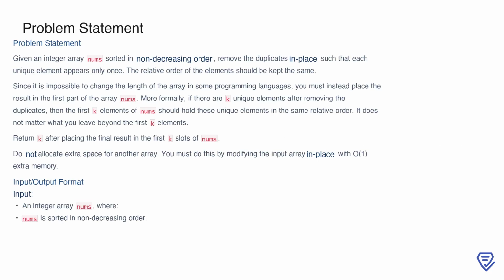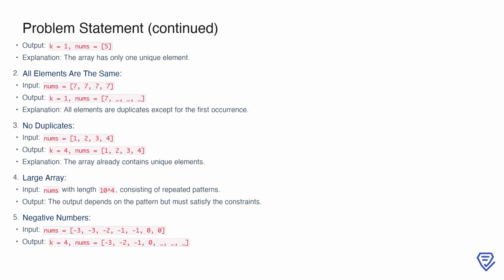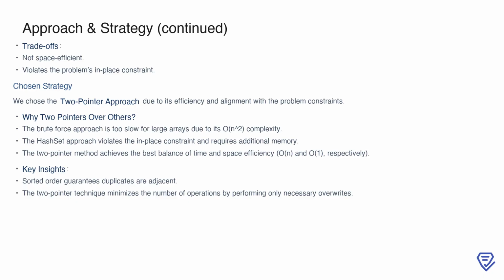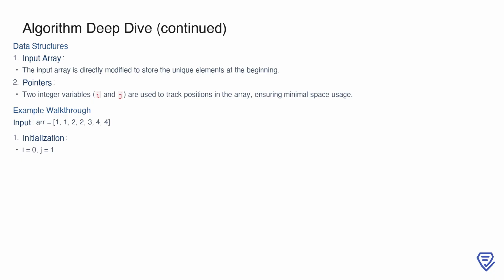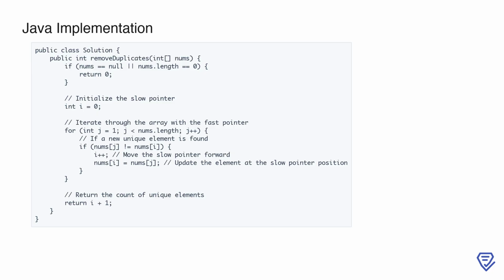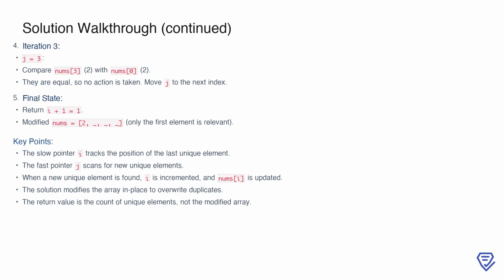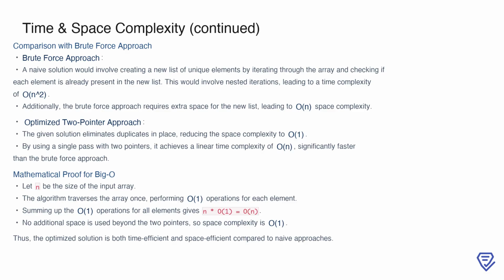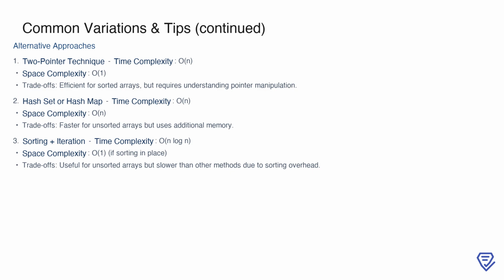LeetCode 26: Remove Duplicates from Sorted Array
Difficulty: Easy

📚 Topics: Array, Linked List, Math, Sorting, Two Pointers

⏱️ Timestamps:
00:00 - LeetCode 26: Remove Duplicates from Sorted Array
00:21 - Problem Statement
01:13 - Problem Statement (continued)
02:01 - Problem Statement (continued)
02:56 - Problem Statement (continued)
03:47 - Problem Statement (continued)
04:45 - Problem Statement (continued)
05:18 - Approach & Strategy
06:19 - Approach & Strategy (continued)
07:19 - Approach & Strategy (continued)
08:20 - Approach & Strategy (continued)
09:13 - Approach & Strategy (continued)
09:51 - Algorithm Deep Dive
10:41 - Algorithm Deep Dive (continued)
11:41 - Algorithm Deep Dive (continued)
12:32 - Algorithm Deep Dive (continued)
13:17 - Algorithm Deep Dive (continued)
14:47 - Algorithm Deep Dive (continued)
15:20 - Python Implementation
16:43 - Java Implementation
17:10 - Solution Walkthrough
17:42 - Solution Walkthrough (continued)
18:23 - Solution Walkthrough (continued)
19:14 - Solution Walkthrough (continued)
19:53 - Solution Walkthrough (continued)
20:35 - Solution Walkthrough (continued)
21:31 - Time & Space Complexity
22:37 - Time & Space Complexity (continued)
23:56 - Time & Space Complexity (continued)
25:21 - Common Variations & Tips
26:20 - Common Variations & Tips (continued)
26:58 - Common Variations & Tips (continued)
27:56 - Common Variations & Tips (continued)
28:38 - Common Variations & Tips (continued)
29:35 - Conclusion
29:55 - Thank You!